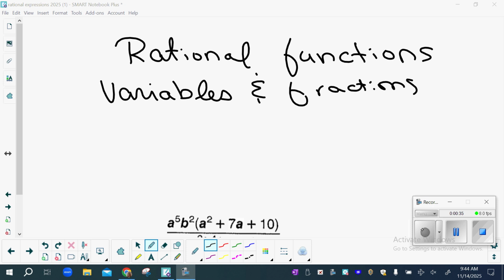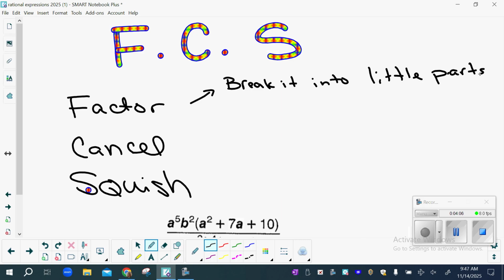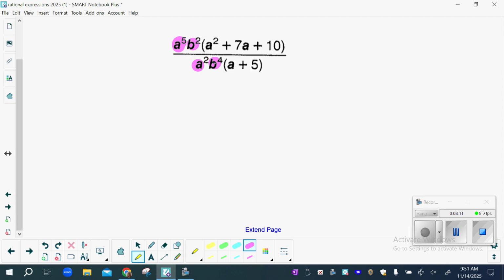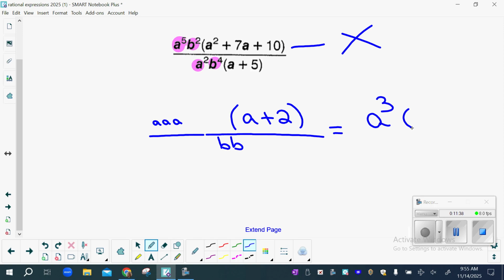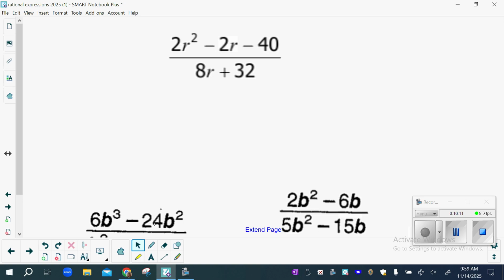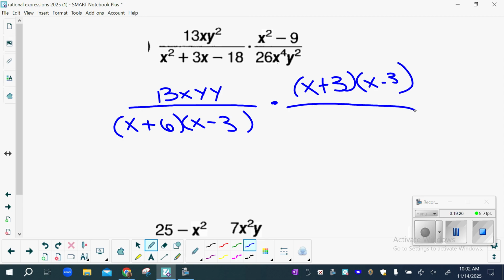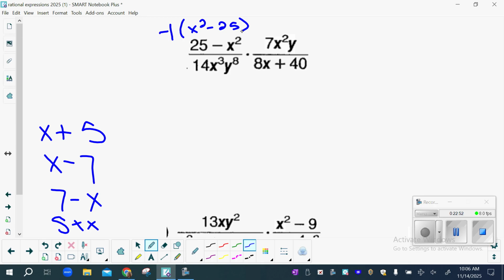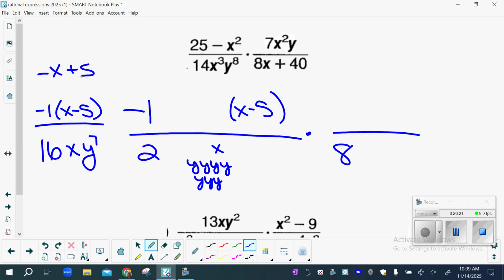November14 simplifying rational ex